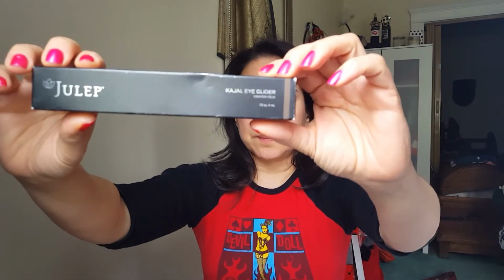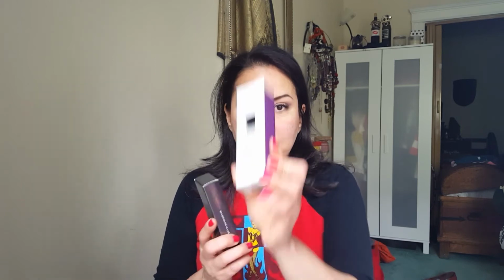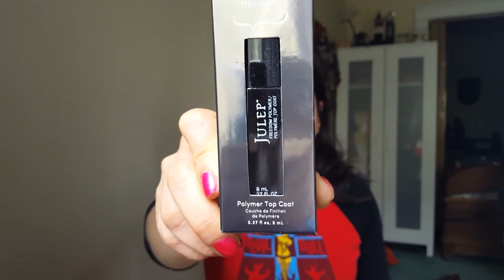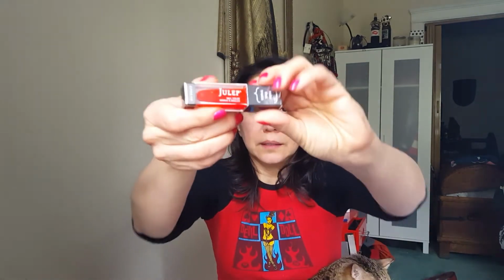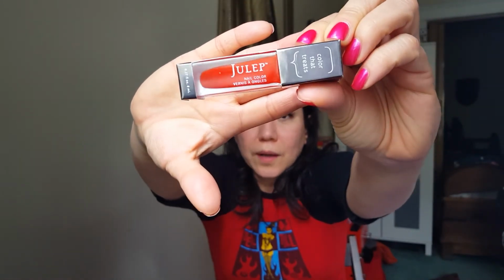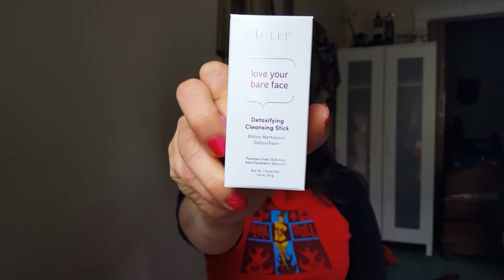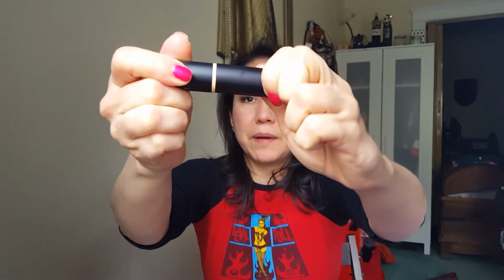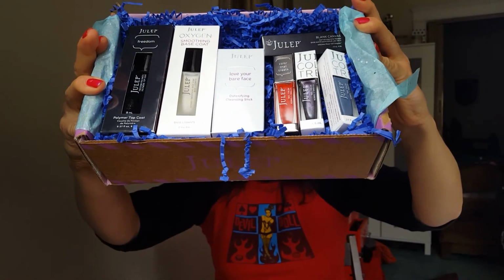Julep May 2016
to try it out. You can curate your own box monthly.
instagram GloriaChapa